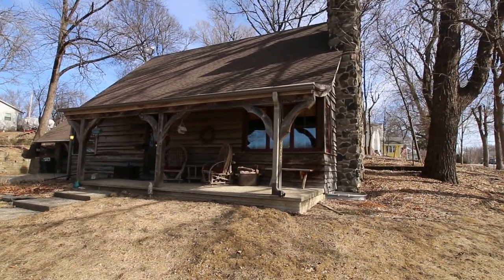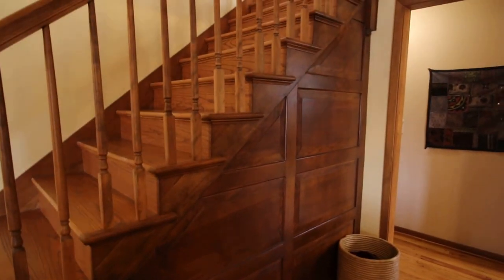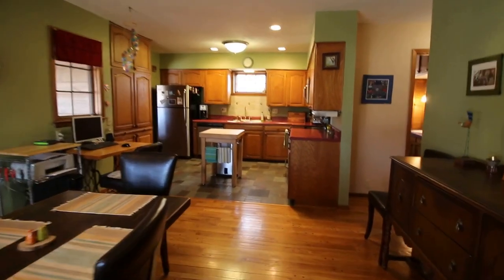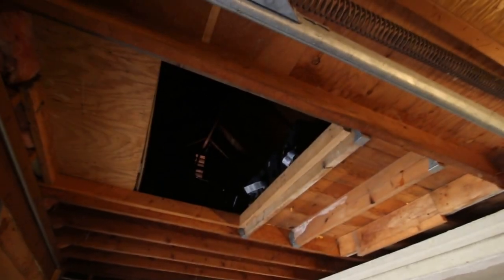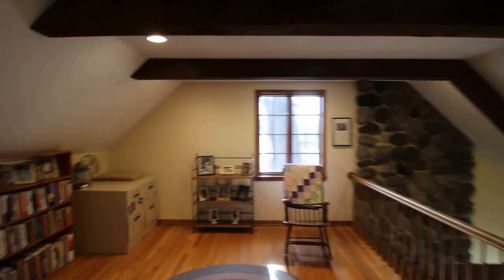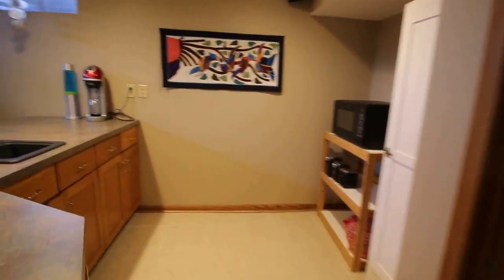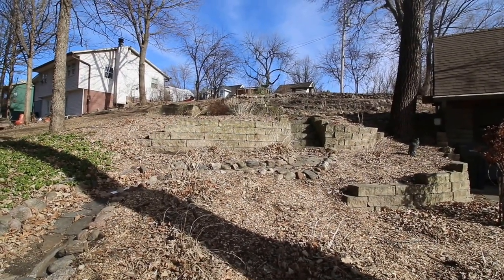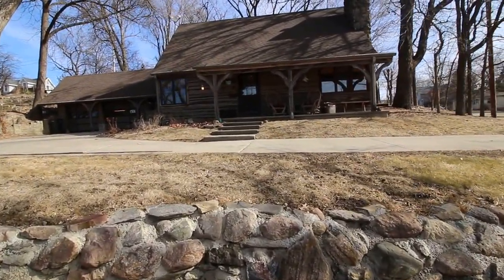Homes for sale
Re/Max Concepts Homes with Nancy Marion